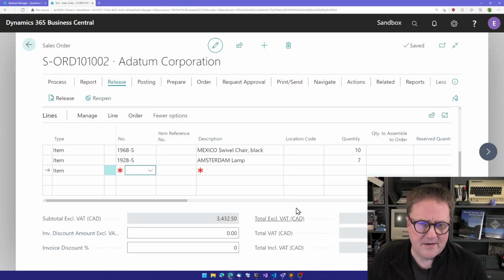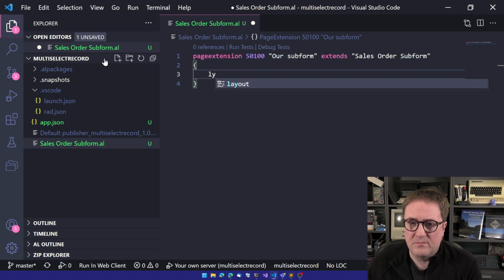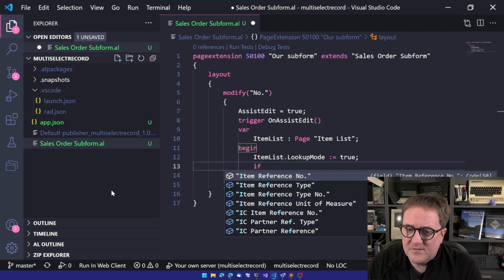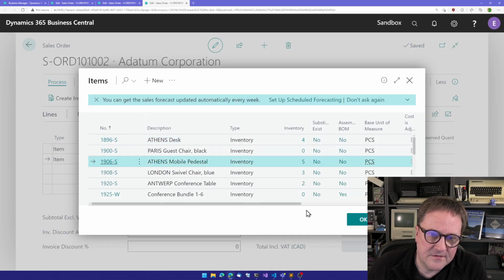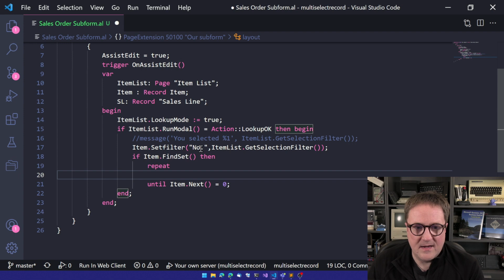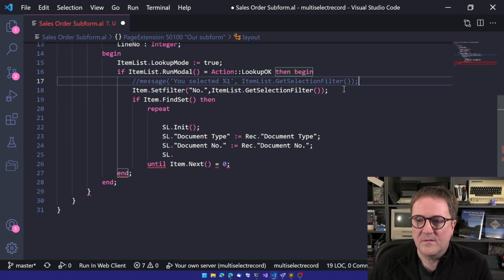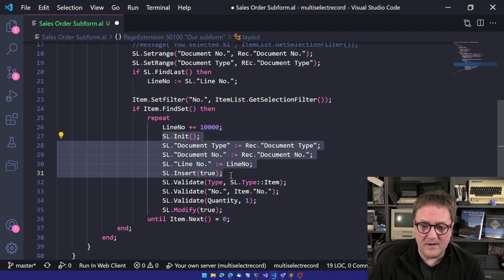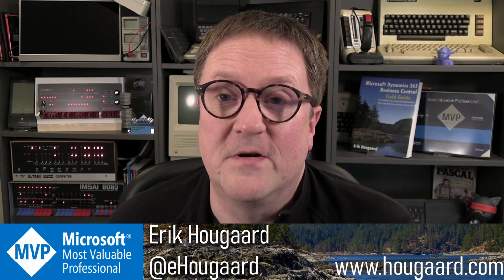Use SelectionFilter to implement multi-select in AL and Business Central